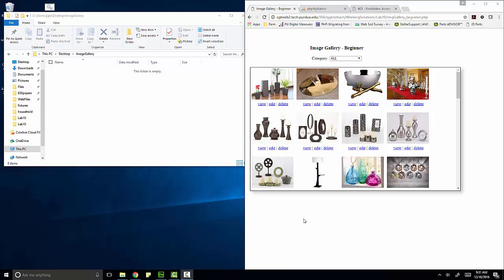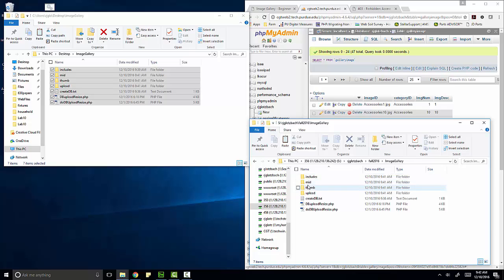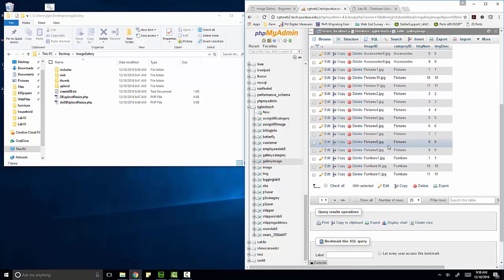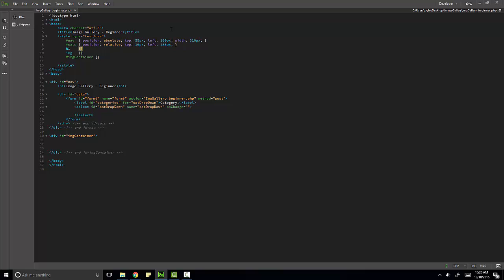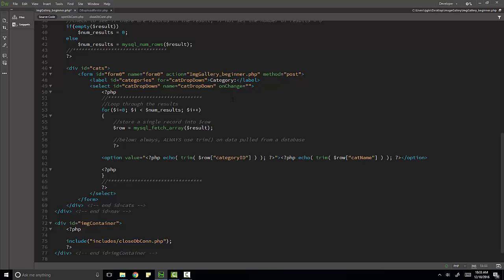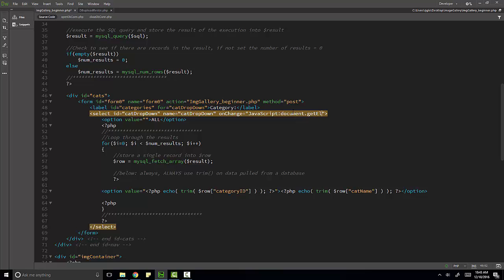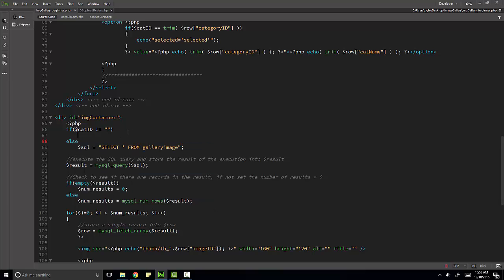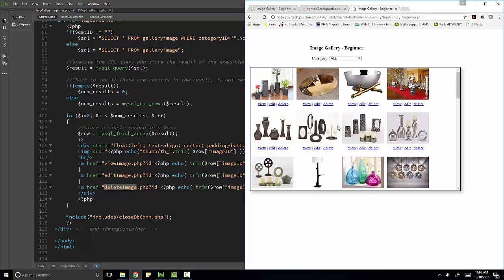Web Development: Purdue CGT 356 Database Driven Image Gallery - Beginner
This video builds somewhat on the assign08 videos wherein we use the product of assign08 to upload the images we need and resize them into a thumb directory. Then we write the PHP to create a database driven image gallery. This is a beginner version that does not include much JavaScript.